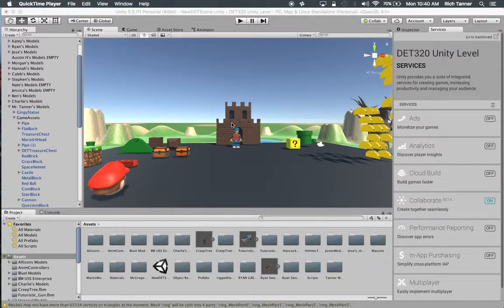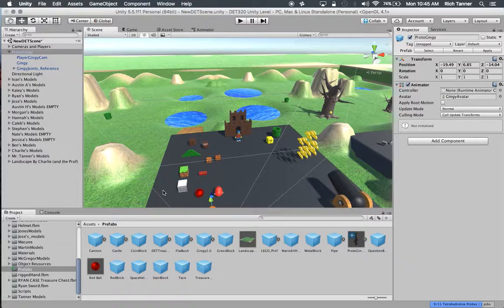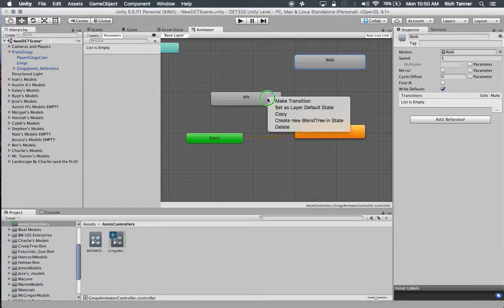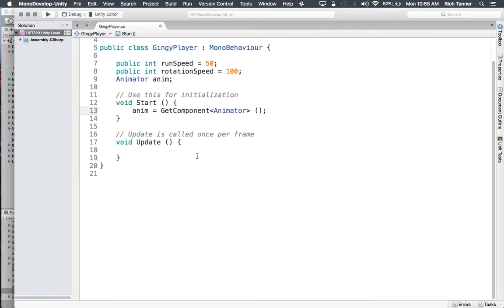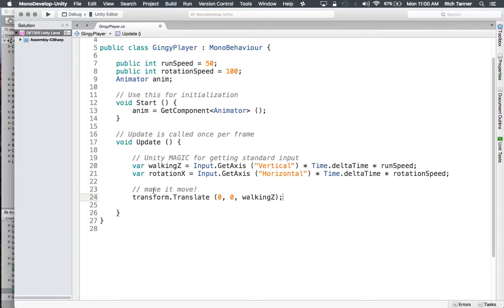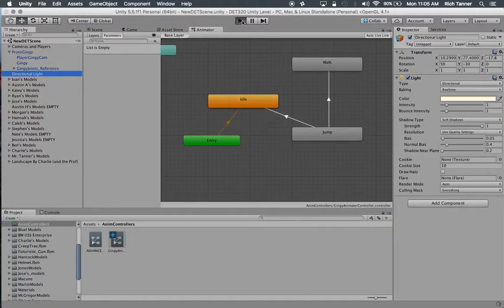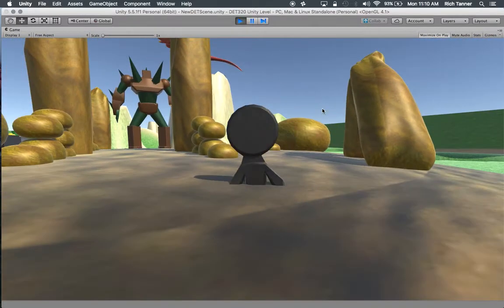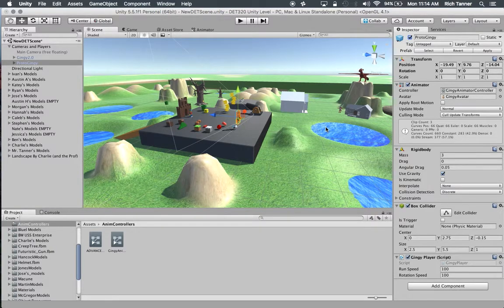DET 320 - Triggering Character Animations in Unity - Advanced 3D Modeling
DET 320 - Triggering Character Animations in Unity - Advanced 3D Modeling with Maya 2016 and Unity
In this week's episode:  We turn our Gingerbread Man FBX into a playable character!  We learn how to set up an Animation Controller in Unity and access the Animator class from our C# scripts to trigger our Idle, Walk, and Jump animations when the player presses the correct keys.  We also move and rotate that character based upon player input.  We also play just a little with the built in Unity physics engine to kick objects around our game.  Tons of fun!